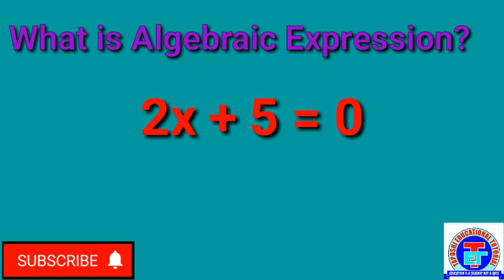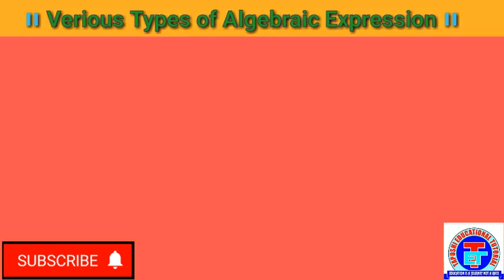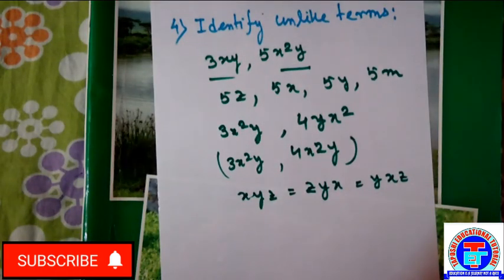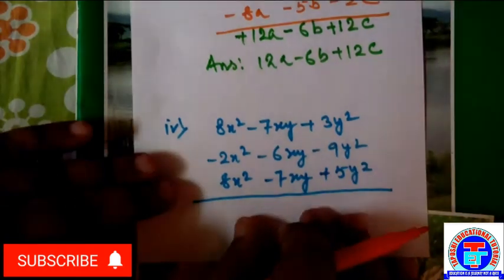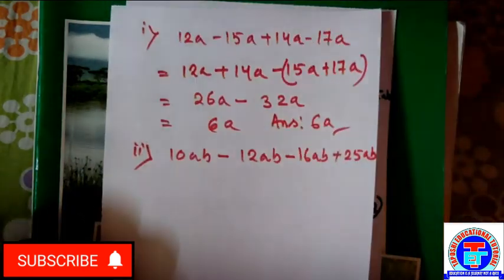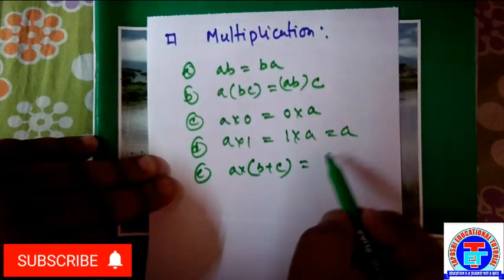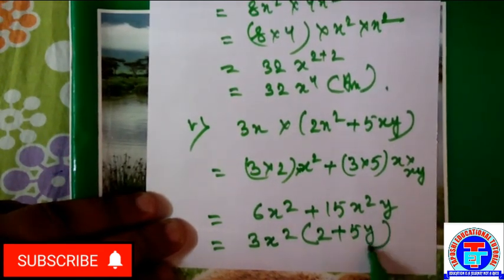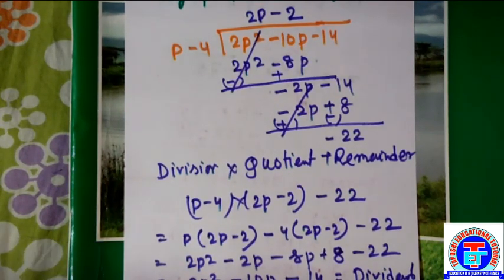ALGEBRAIC EXPRESSION ll CBSE & ICSE ll CLASS -5/6/7/8 ll PART - 1 ll🕹🏆🐦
📚Understanding Algebraic Expression with mathematics problems.
Students able to learn:
⏸Algebraic Expression
⏸Variable
⏸Constant
⏸Terms
⏸Coefficient
⏸Various types of Algebraic Expression